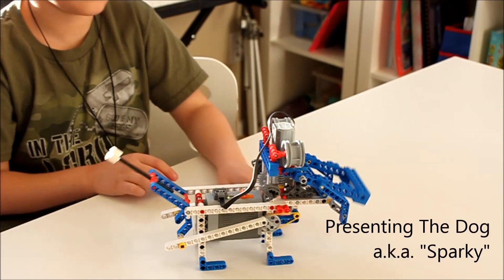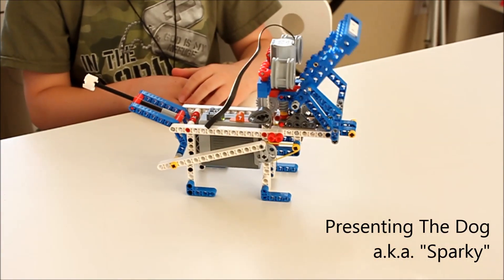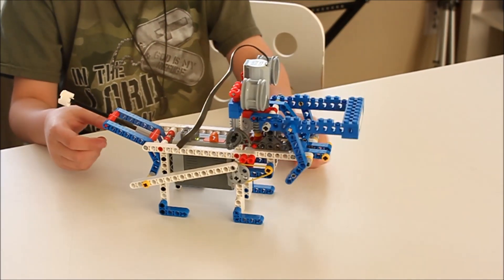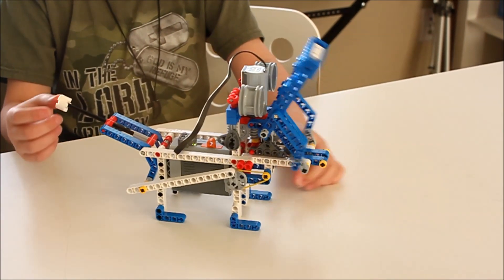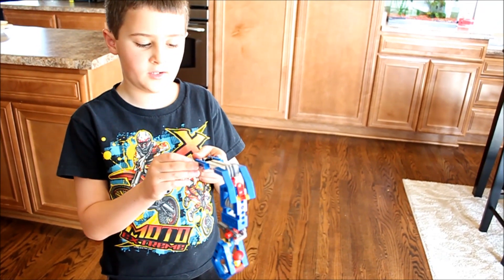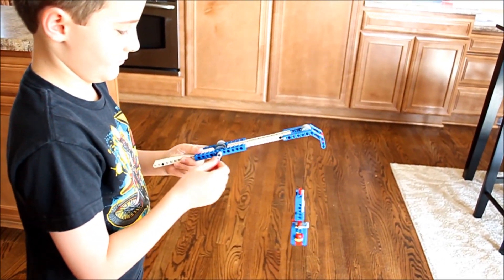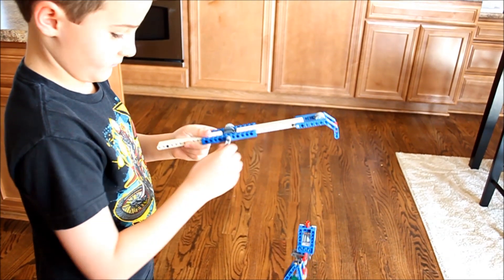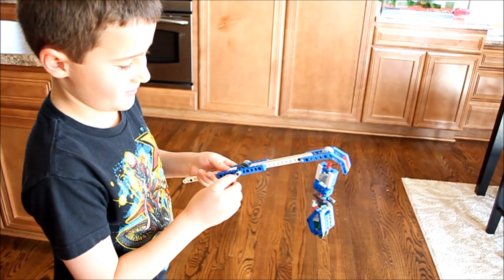LEGO Education: Simple & Motorized Mechanisms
We found a great way to build and explore machines and mechanisms, investigate motorized machines, calibrate and capture wind, and study gearing mechanisms! LEGO Education Simple & Motorized Mechanisms base kit is our favorite!